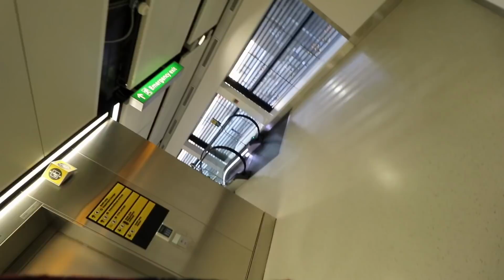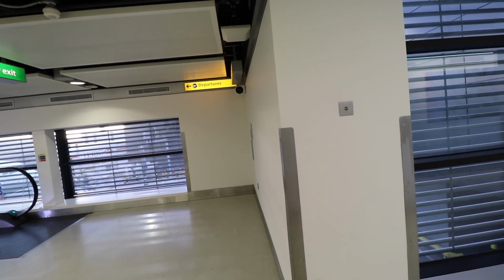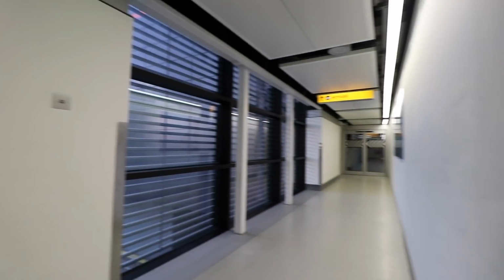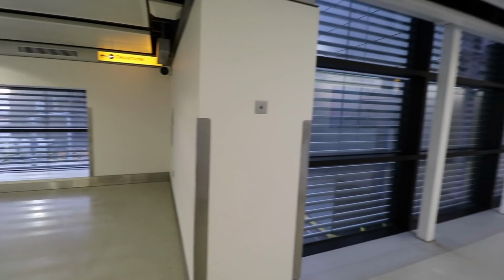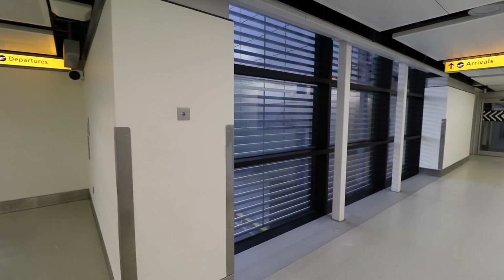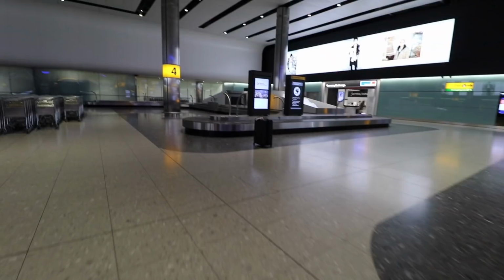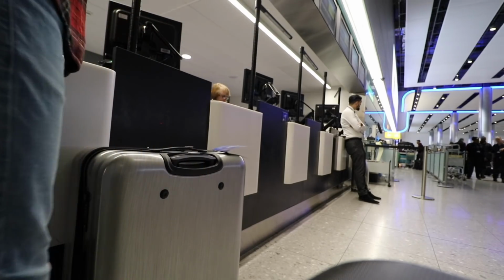I GOT LOCKED ALONE IN AN AIRPORT GATE FOR 30 MINUTES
What is your weirdest airport experience?!

GoPro Hero 6 - Built in stabilizer
Big camera
Little camera (for wing views)
Wide angle lens
Big microphone
Clip microphone
Little tripod
iPhone lens
iPhone microphone

This video and its sound is protected by YouTube copyright and any unapproved use in other videos will be reported.